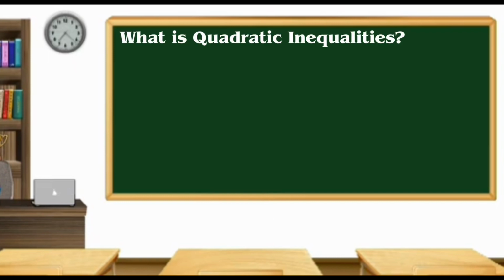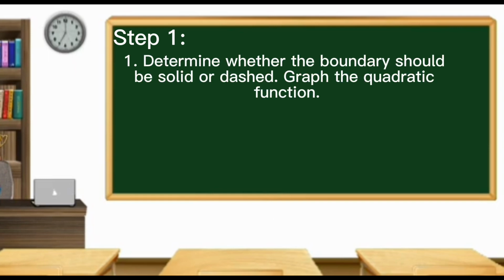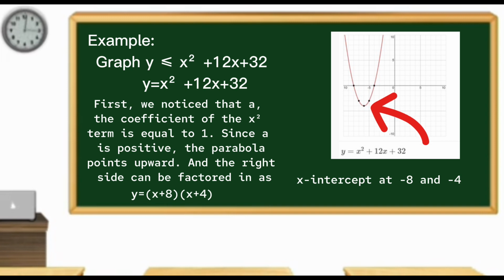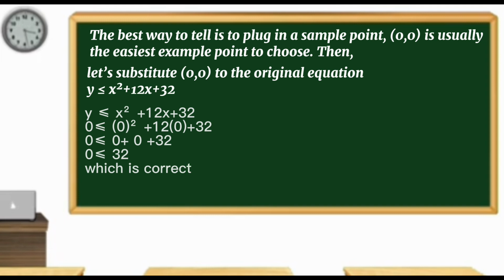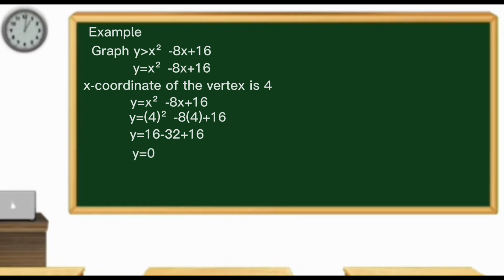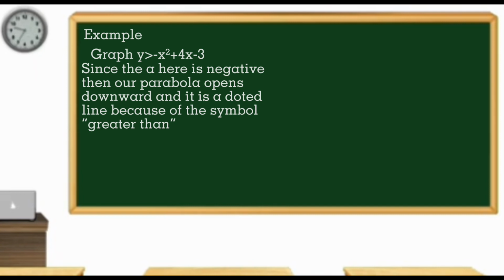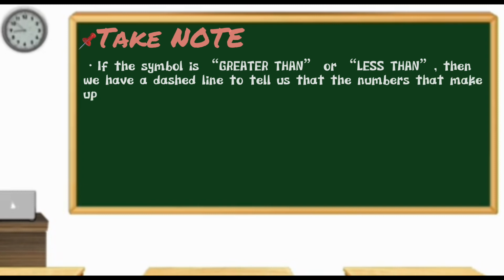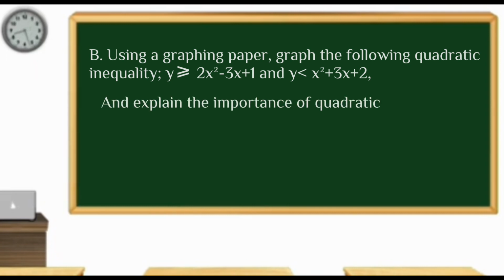Grade 8 Mathematics: Quadratic Inequalities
Ms Macahito's output